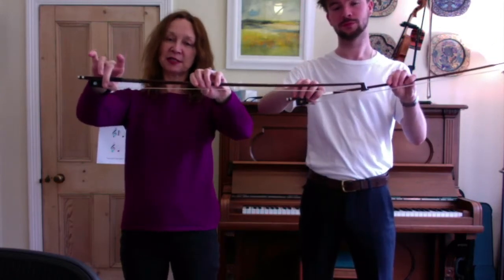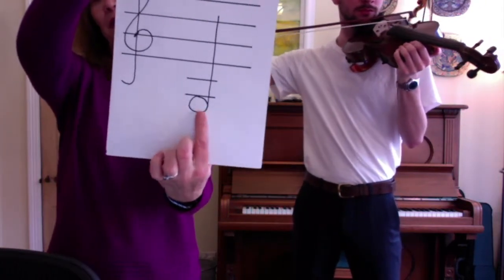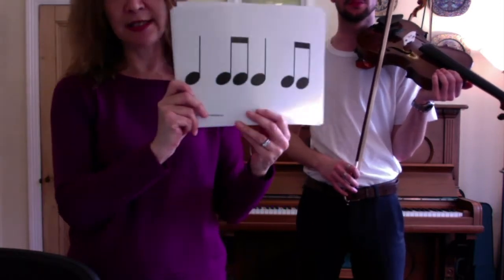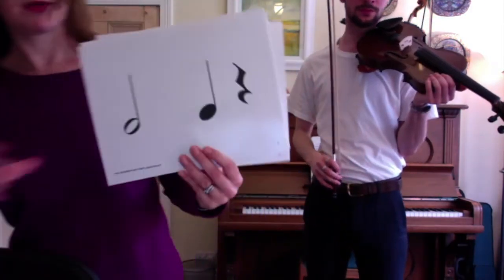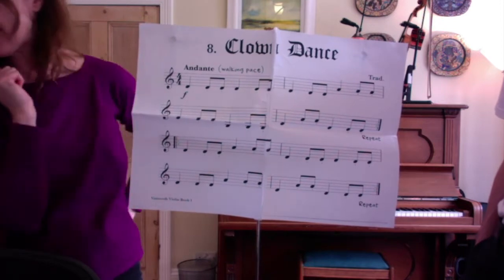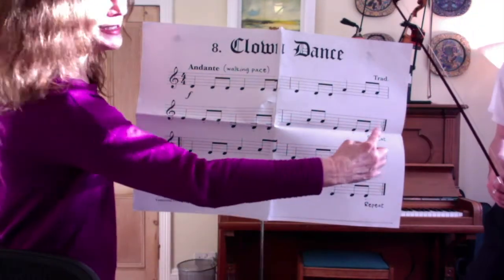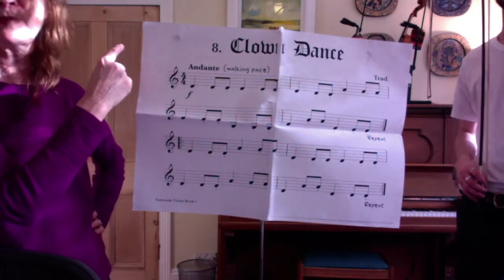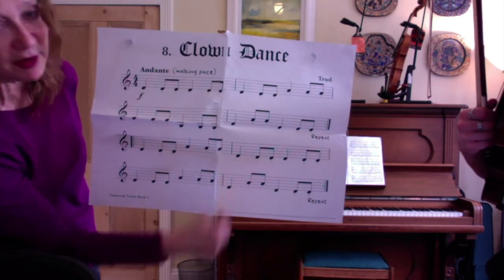Lancasterian 2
The Julia and Fraser from the Haringey WCIT bring you lesson 2 of Spring term violin lessons.